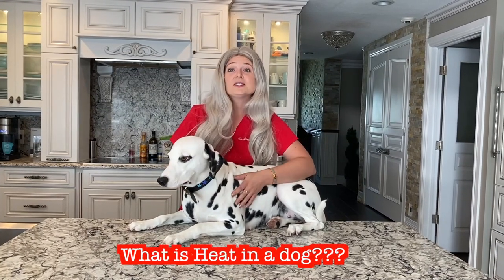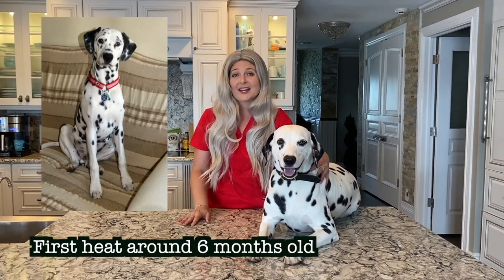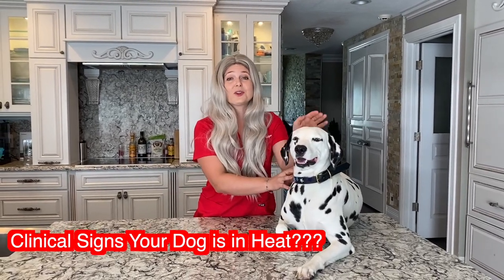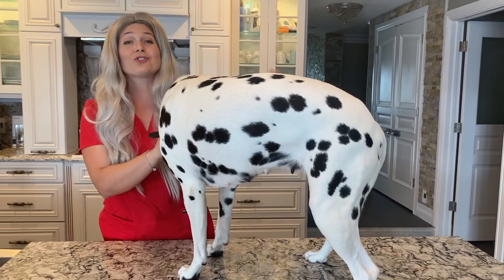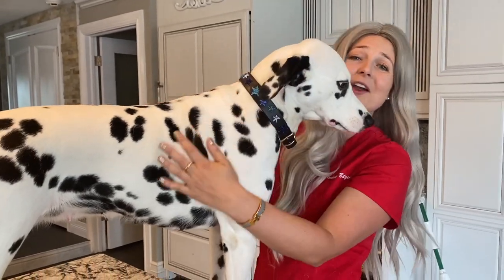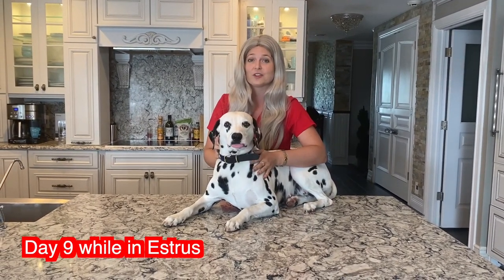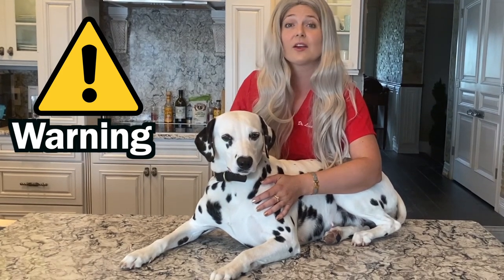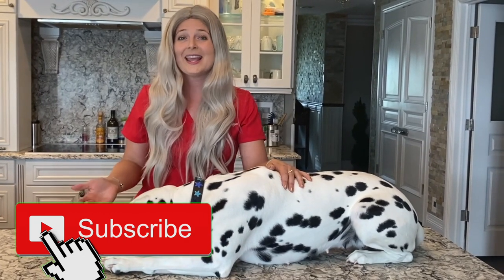Canine Heat Cycle | The dog Period!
The Canine Heat Explained in layman's terms:
This is the time when a female dog can become pregnant by a male dog. At this time of the month estrogen levels rise and then sharply decrease and mature eggs are released from the ovaries. What do owners notice when their dog is in heat? 1) Bloody or Straw colored discharge from the vulva 2) Swollen Vulva 3) change in tail position to bend or erect 4) behavior changes to anxious, seeking out a male dog and more affectionate. How long does a dog heat last? Dog heat least 2-4 weeks long, about 30 days. You'll know the cycle is over when she stops bleeding and the vulva goes back to normal size. If you are not going to breed your dog and want to avoid the heat cycle, spay your dog. You can spay a puppy around 4 - 6 months old and avoid their first heat. If you do not spay your dog, please note that they can get a uterus infection called pyometra and this is a medical emergency to remove the infected uterus. Thank you, Dr. Lindsay Butzer